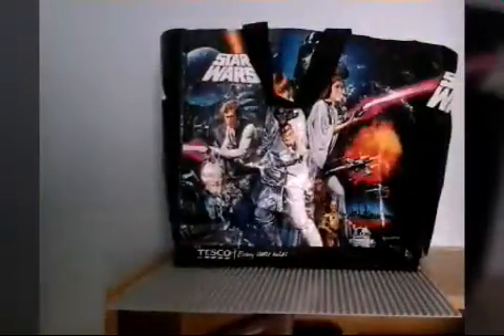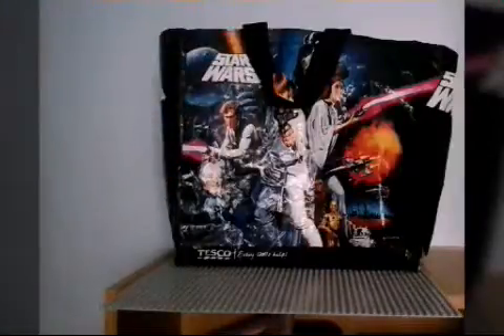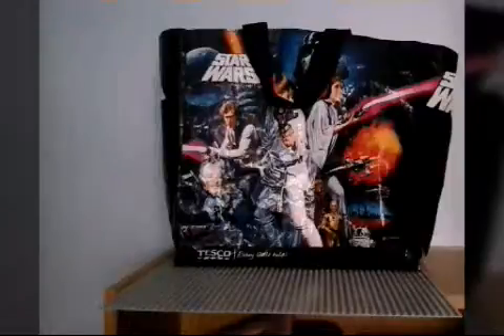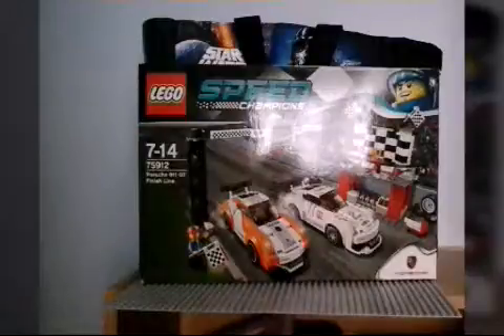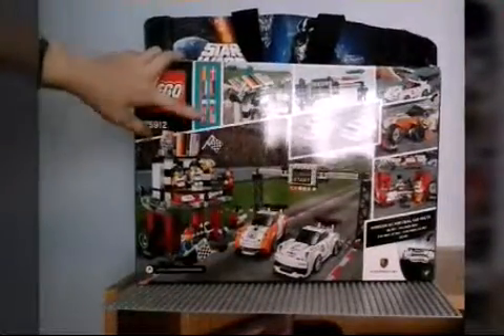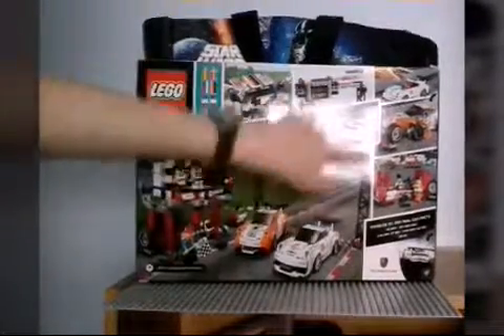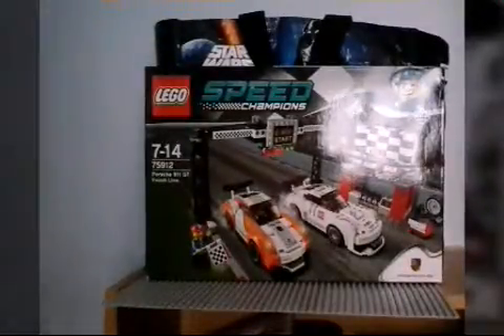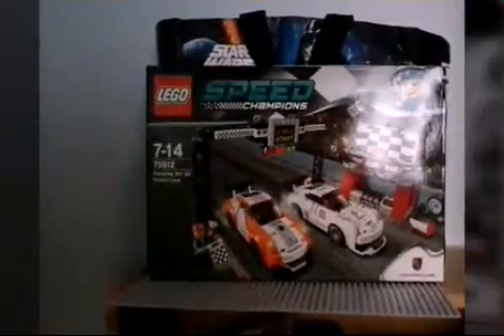Legohaul:whats in my bag#3